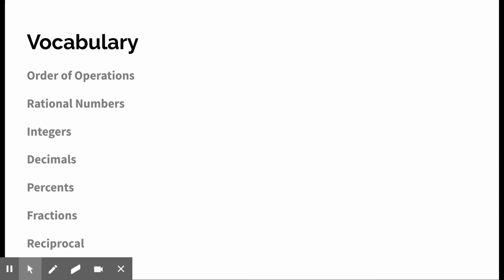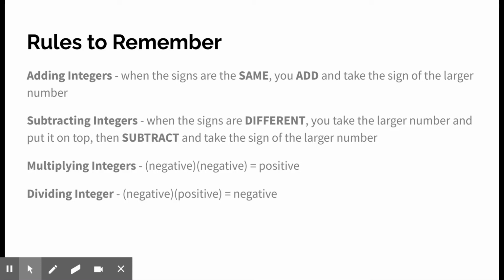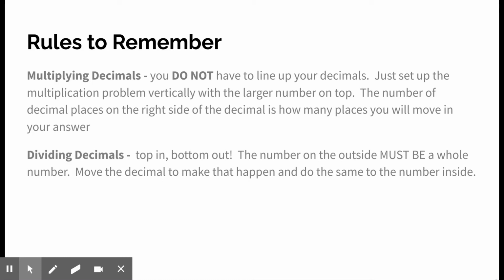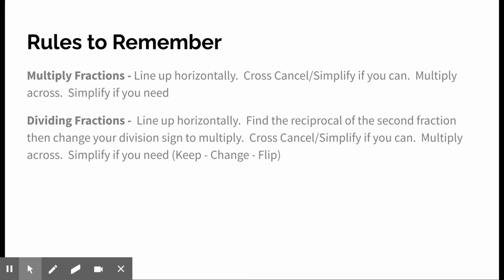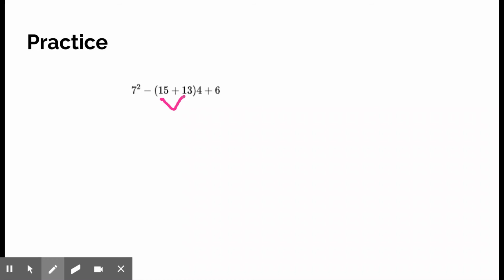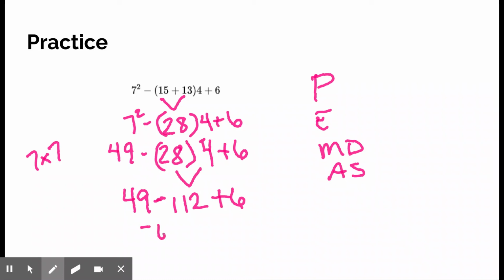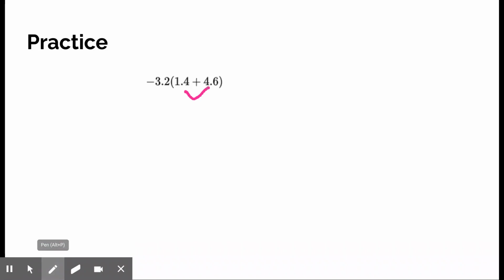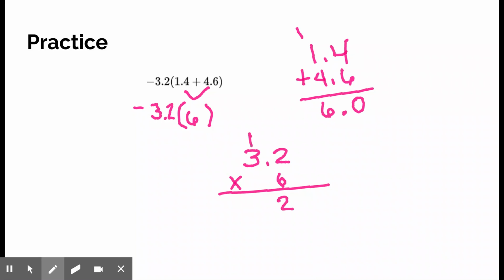Order of Operations with Rational Numbers - Fabro Lesson - Google Slides